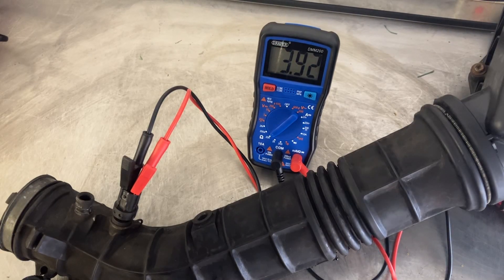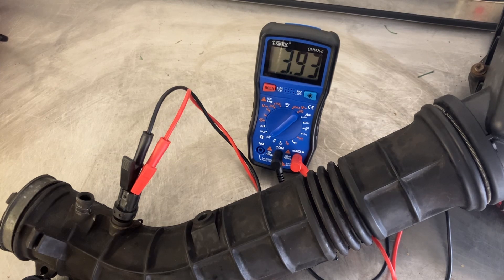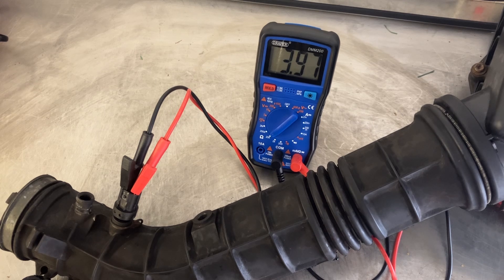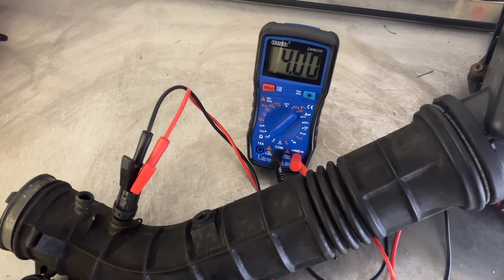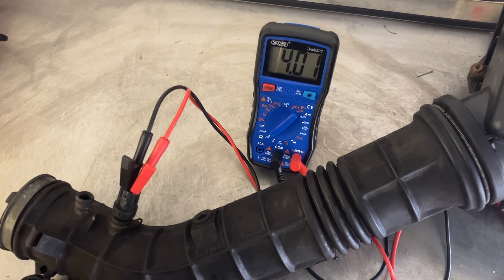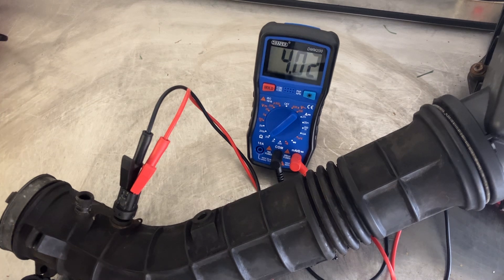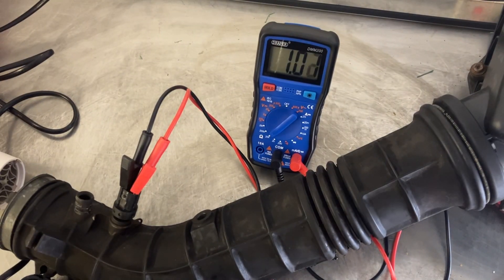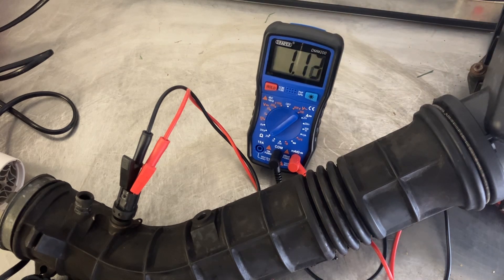How to Test an Intake Air Temperature (IAT) Sensor.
What an IAT sensor is, the symptoms if its faulty and how to test it.